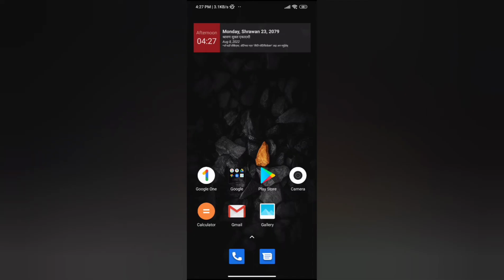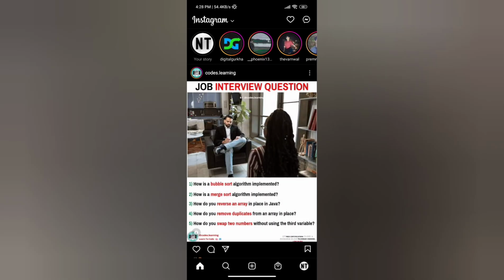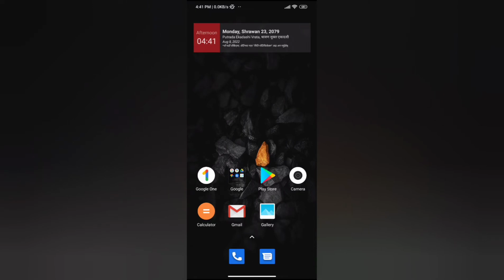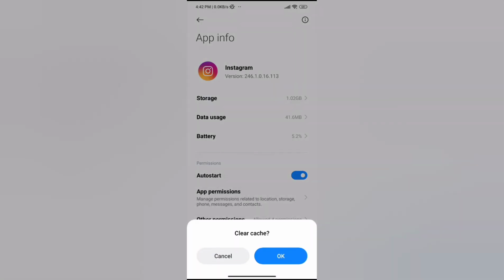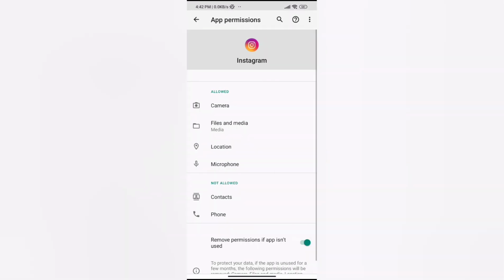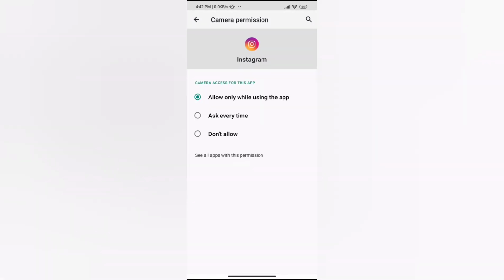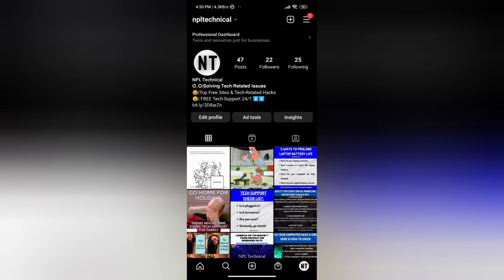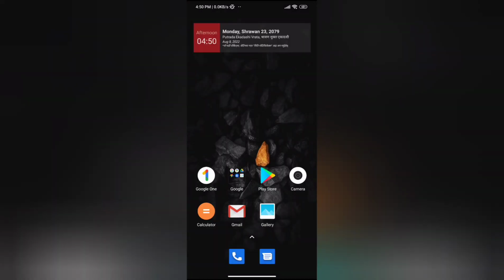Instagram Live Not Working? Here's How to Fix It!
Hello lovely people, today in this video I will show you a full-proof method to fix Fix Instagram Live Not Working on iPhone or Android!

☐ Liked?